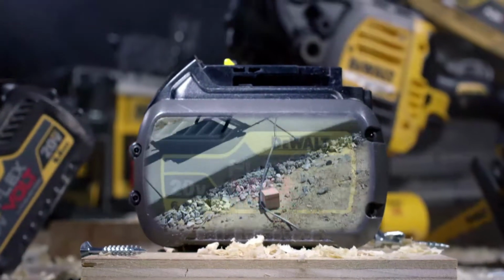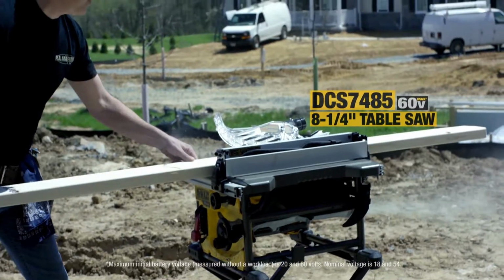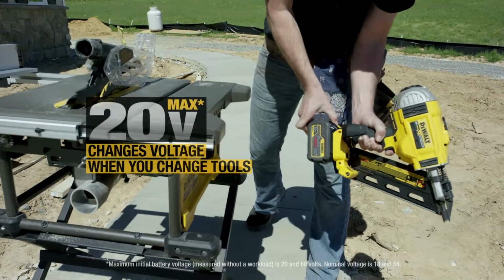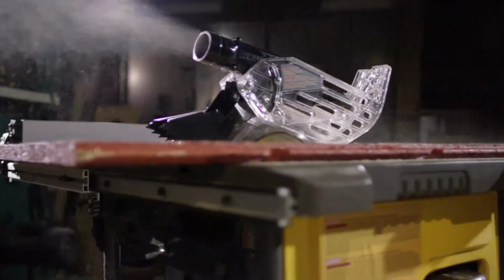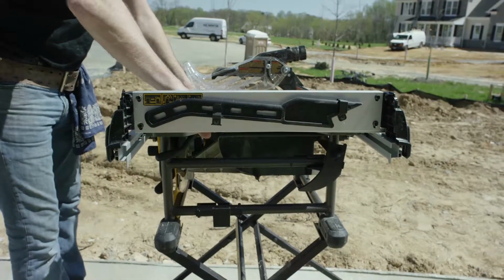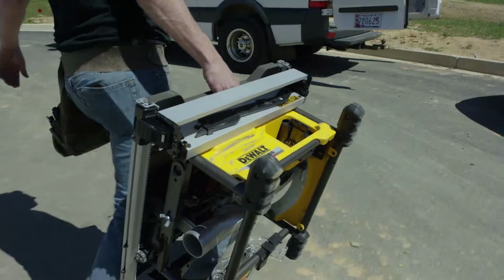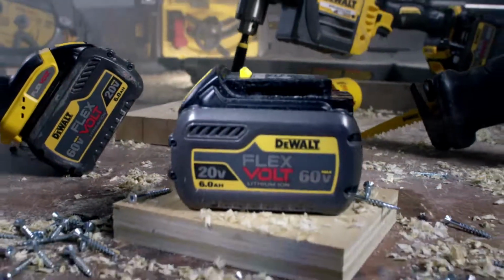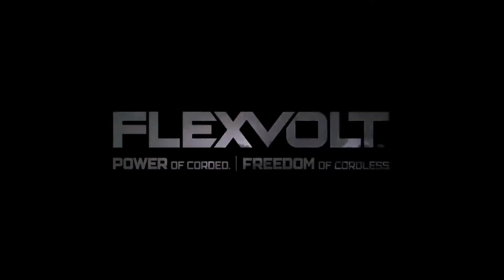DeWALT DCS7485 FlexVolt 60V 8 1/4" Adjustable Table Saw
The DCS7485T1 60V MAX 8 1/4" table saw is maximized for accuracy, capacity and runtime. The brushless motor delivers the power to cut all common materials, the rack and pinion fence allows for fast, easy adjustments and provides the capacity to rip 4x8 sheet goods. The DCS7485T1 comes with one 20V/60V MAX FLEXVOLT battery and fast charger.

Features

Powerful: Powerful 16 HP Engine is able to accept high wattage loads with ease.
Functionality: This Generator has endless uses; from Home Standby Power, Jobsites to a Weekend with the RV.
Safety: Equipped with Low Oil Protection, AC and DC Regulators, and a Spark Arrestor, Your unit will remain safe and in top operating condition.
Heavy duty frame with four point fully isolated motor mounts for smooth quiet operation.
Full power panel with advance oil warning light, key start switch, volt meter, circuit breaker and power outlets.
Wheel kit with front handle for easy transporting.
Run-Time [ @ 50% Maximum Output ]: 10.0 hrs.
Low oil shut-off protects engine.
Quiet Muffler reduces engine noise.